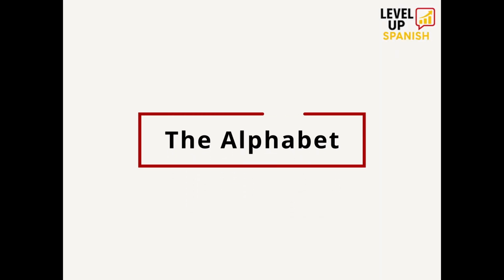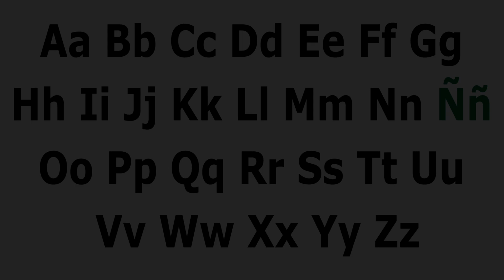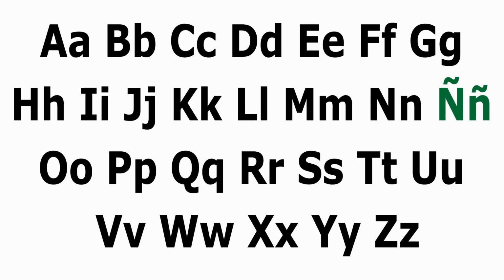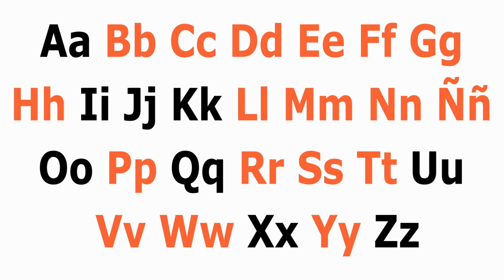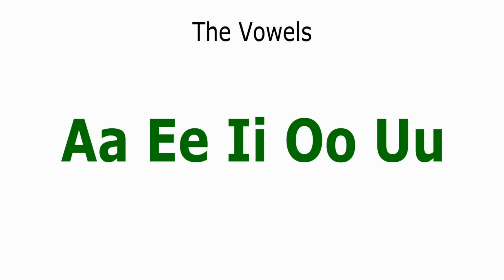The Spanish Alphabet (Spanish ABCs) - Everyday Spanish for Beginners - Level Up Spanish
Module 1 Lesson 1 - In this first lesson, you’ll learn all the letters of the Spanish alphabet and their sounds. By the end, you’ll be able to pronounce each letter correctly and start reading basic Spanish words!

This course is provided here in full, but I am not able to share the downloadable PDFs. If you want them, you can find this course on UDEMY or or GUMROAD. Just search for the course by name.